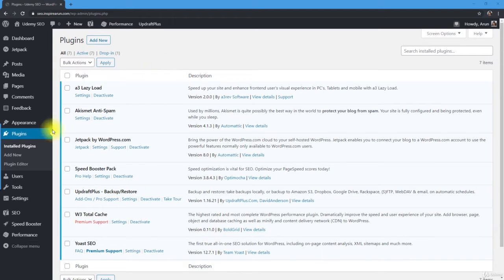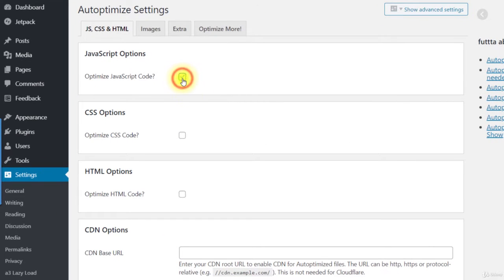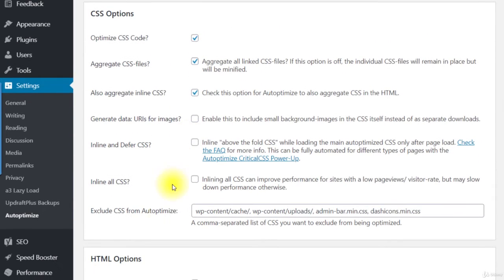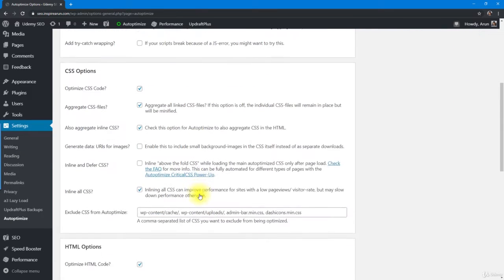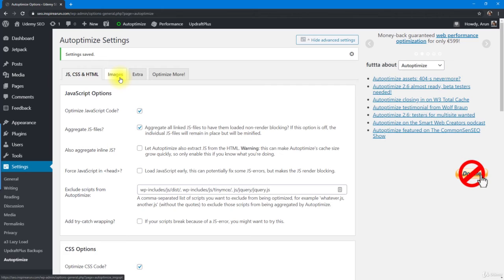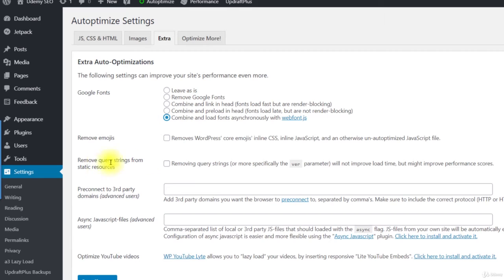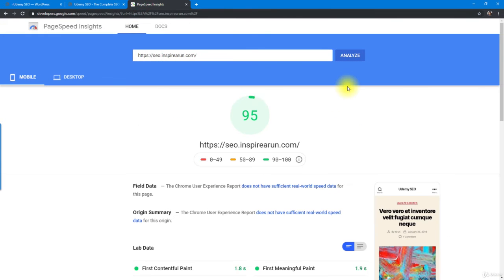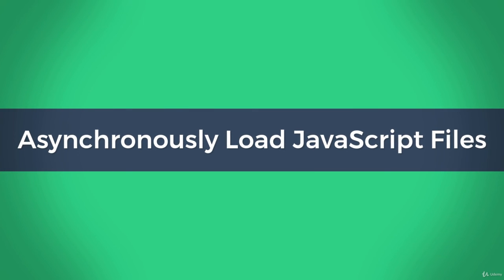34 How to flawlessly optimize your website's static resources | SEO 2021 PageSpeed Insights Score